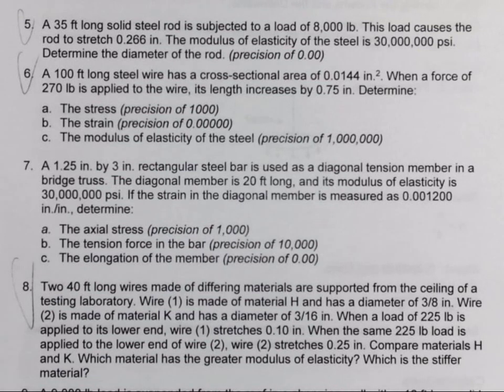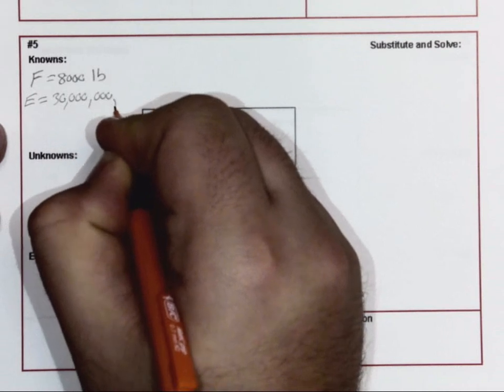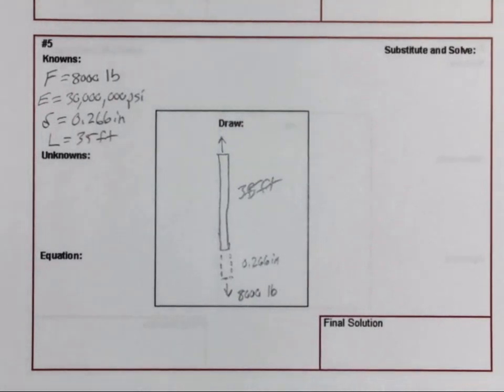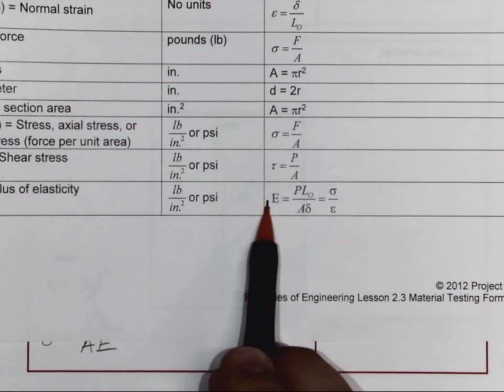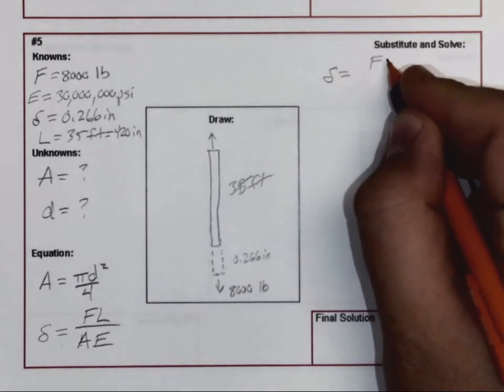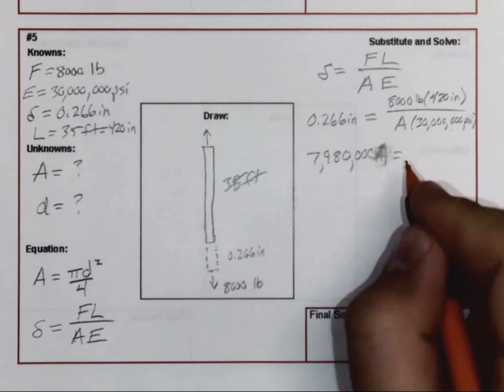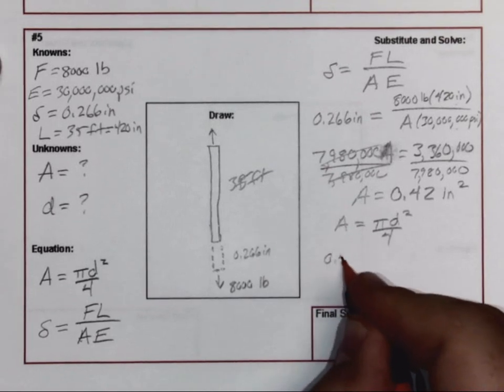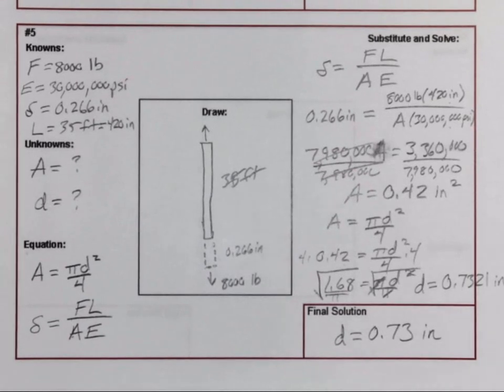Act 2 3 1Solving#5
Activity 2.3.1 Stress/Strain Calculations